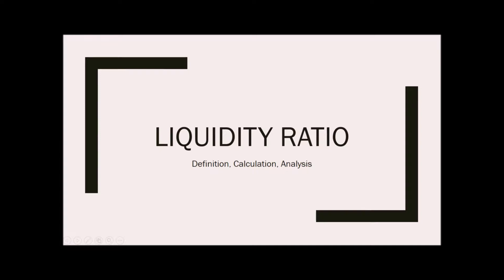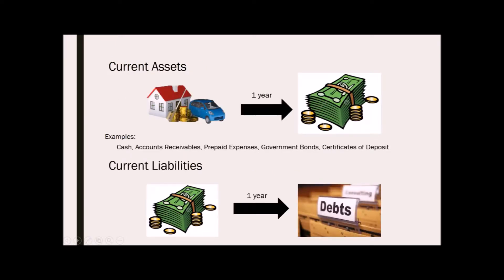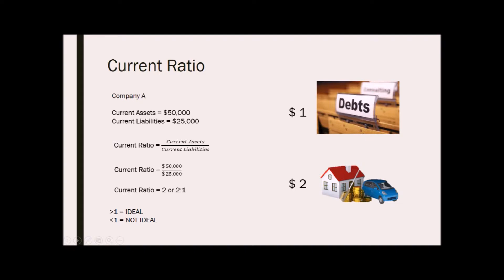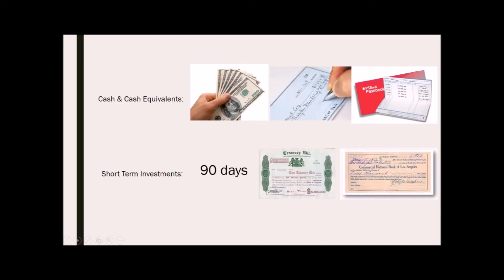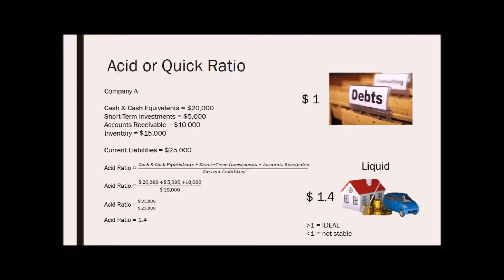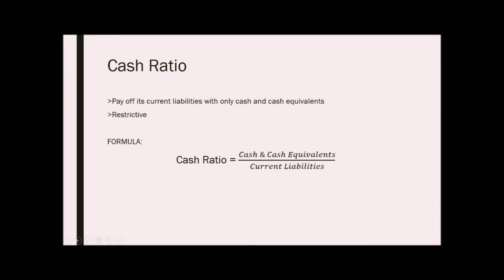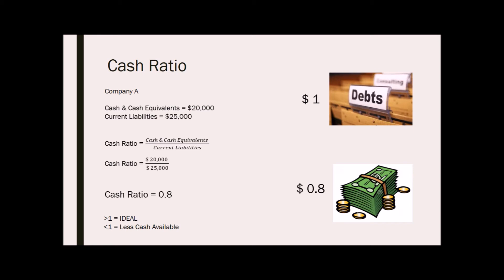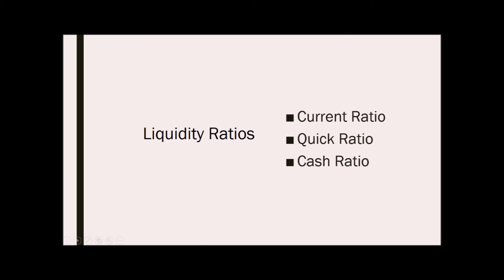BASFIN1 - Liquidity Ratios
Tutorial by: Kassandra Capalar (MaFIA)
Edited by: Kiara Lim (BCG)